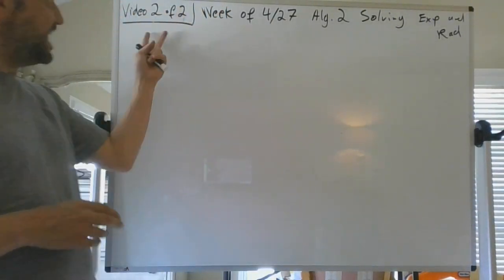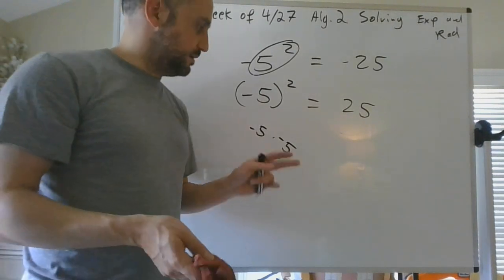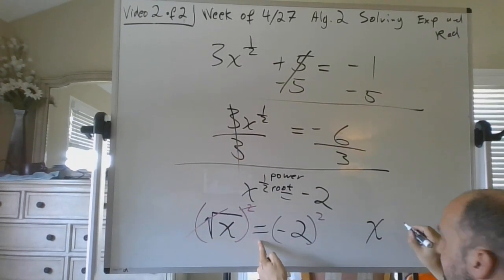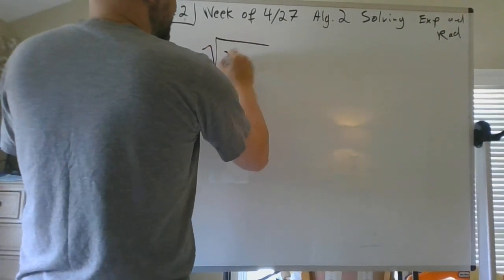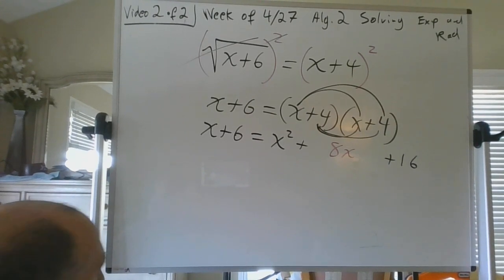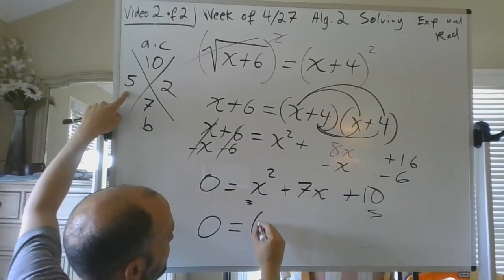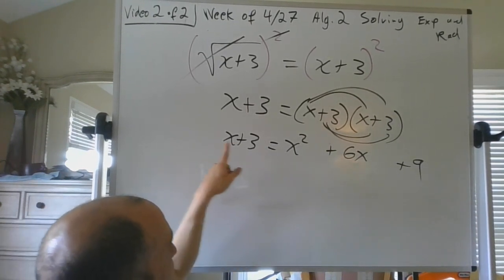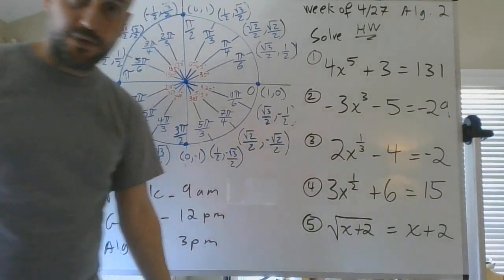Alg 2 Week of April 27 Video 2 of 2 with HW